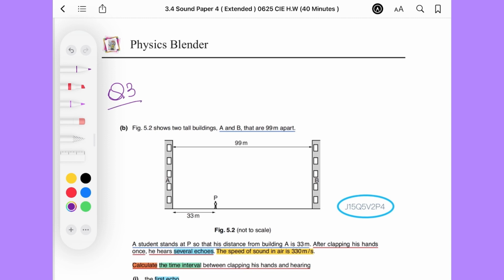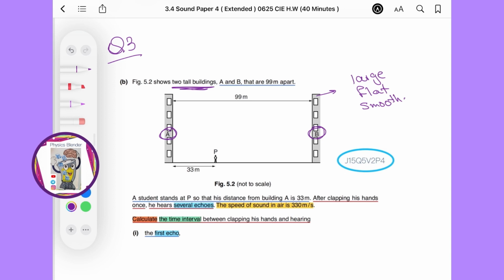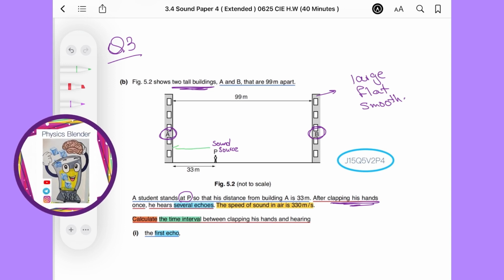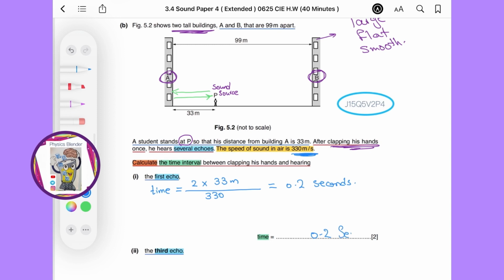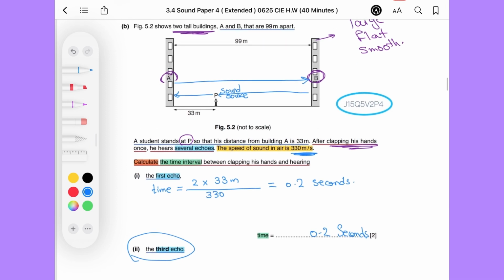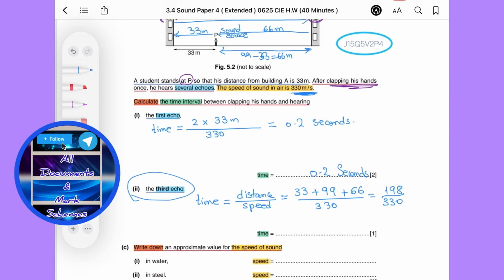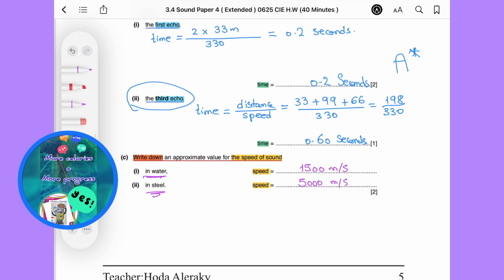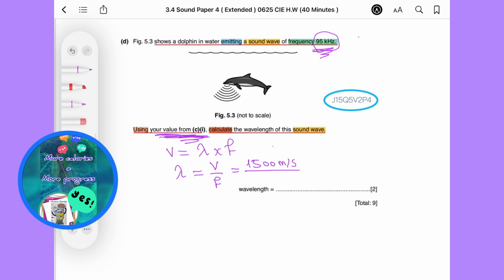Sound / IGCSE /Paper 4 ( extended ) / homework 1*2 / smoothie #94 🍹💙🌏